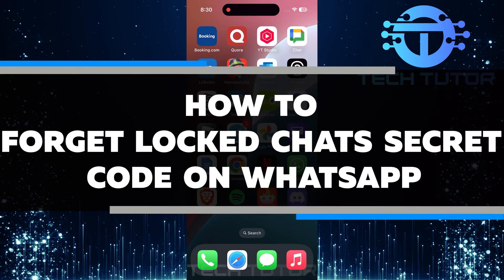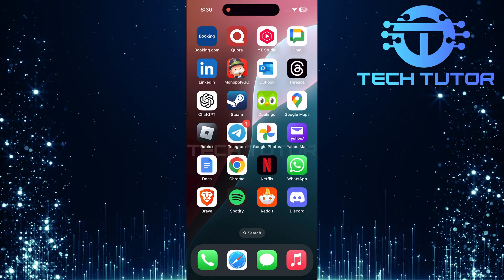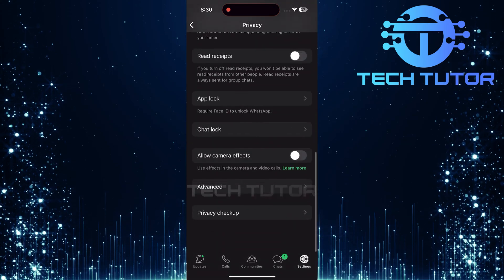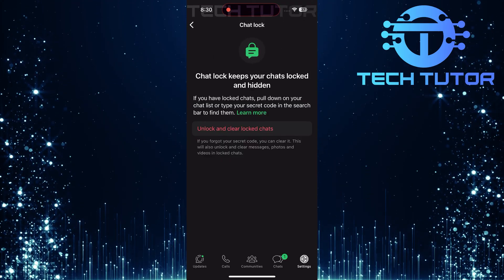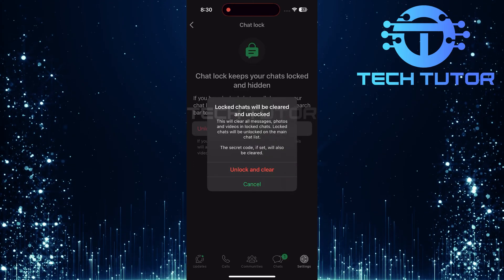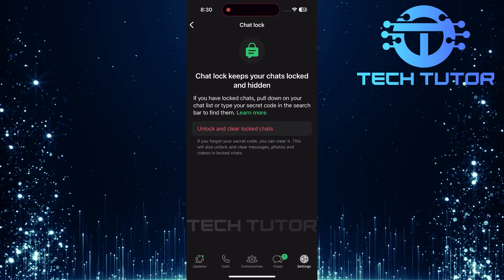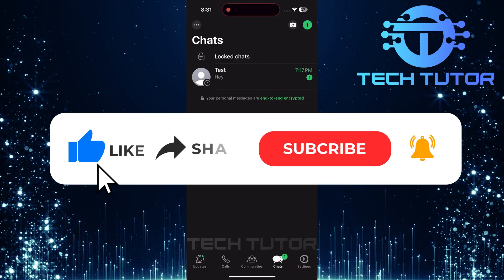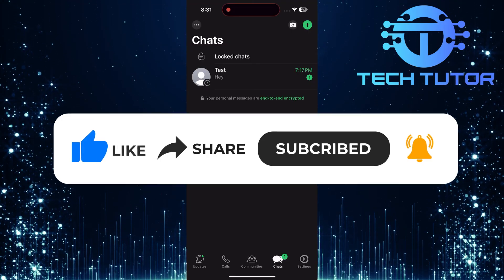How To Forget Locked Chats Secret Code On WhatsApp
In this video, you will learn How To Forget Locked Chats Secret Code On WhatsApp. WhatsApp has a great feature that lets you lock specific chats. This is very helpful if you share your phone with other people. It keeps your private messages safe and hidden from prying eyes. Sometimes, though, you might forget the secret code you set to access these locked chats. This can be frustrating, but there’s no need to panic! We’ll guide you through the steps to reset your locked chats secret code.